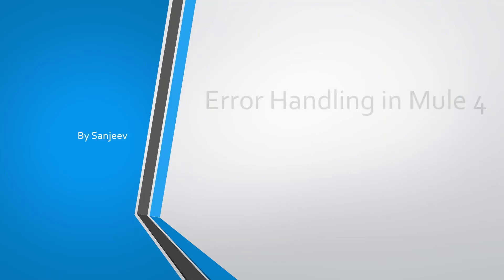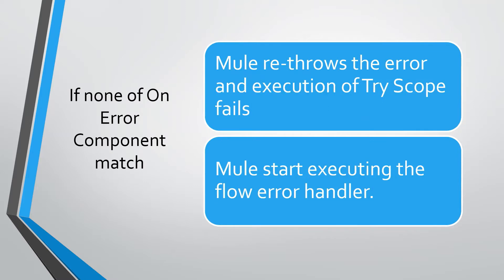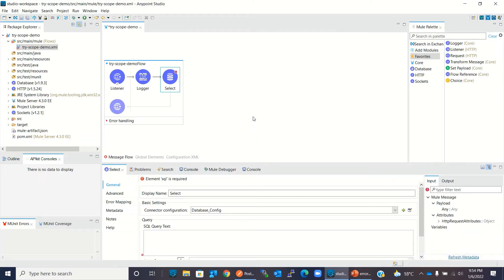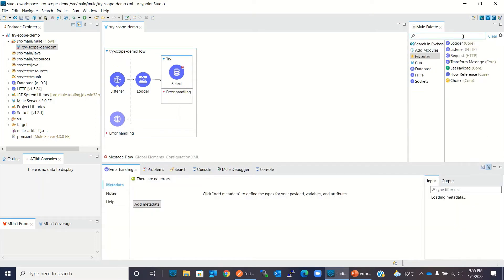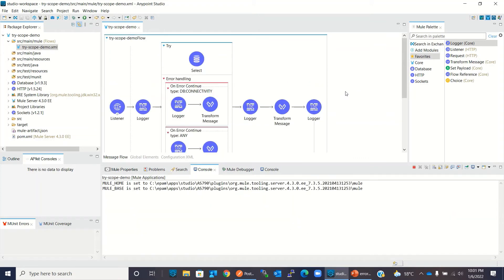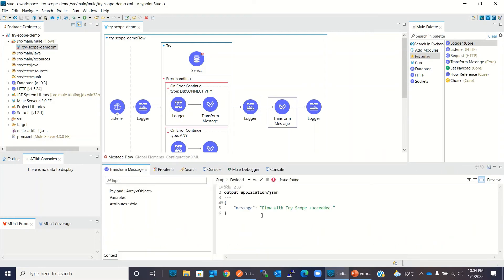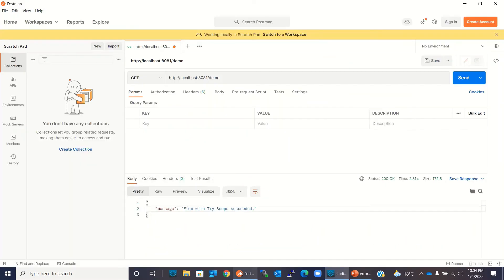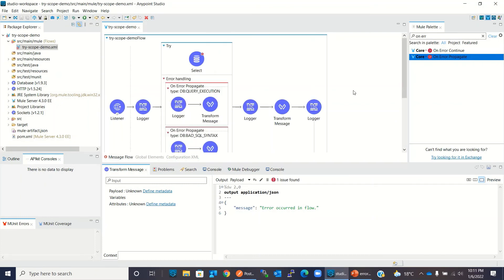Error handling in Mule 4 | Try Scope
This video explains and demo Try Scope to handle errors in mule 4 with examples.

For more detail on error handling in mule 4 you can watch following other videos on this channel